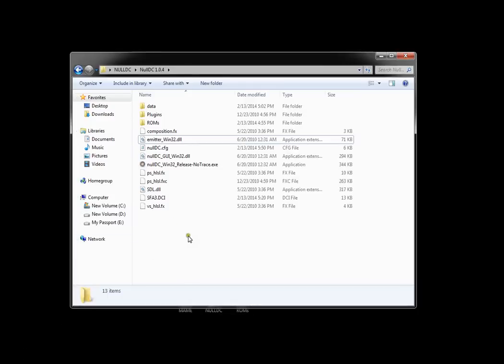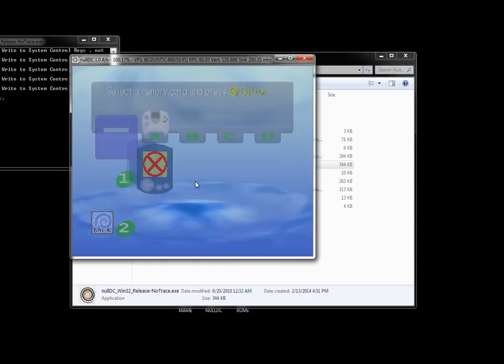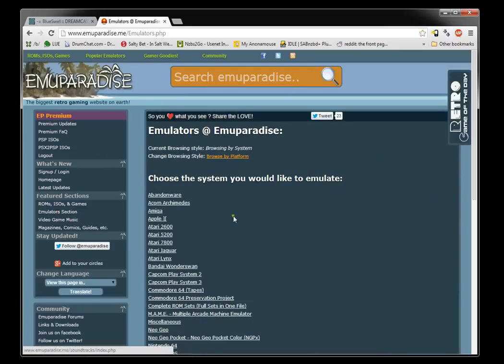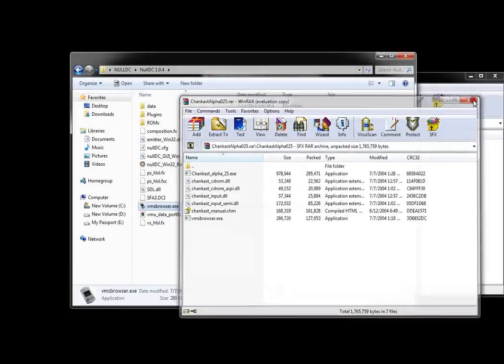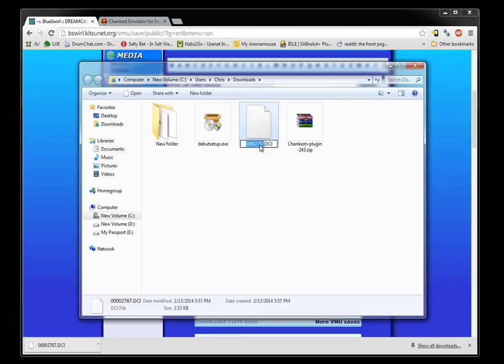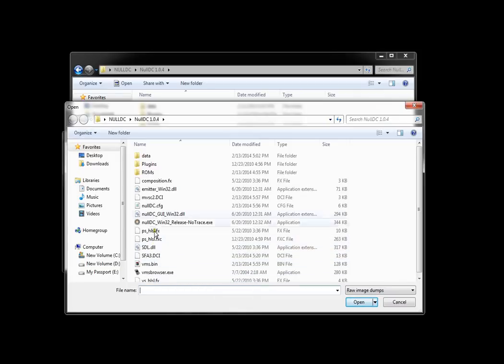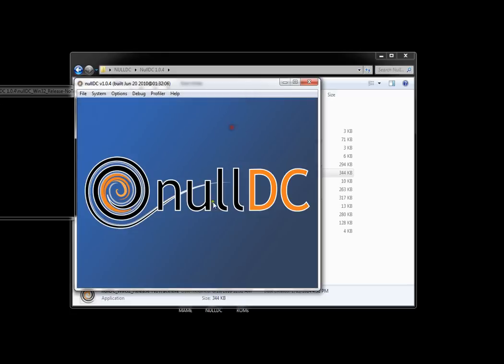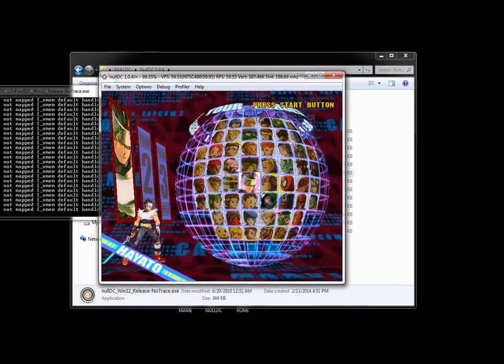How to import Sega Dreamcast save files into NULLDC Emulator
Sites Used...
- for save files - Apparently is not working as of 10/13/2020, looking for an alternative...